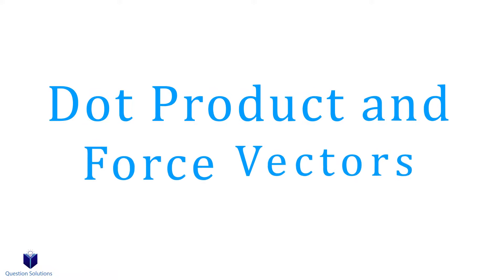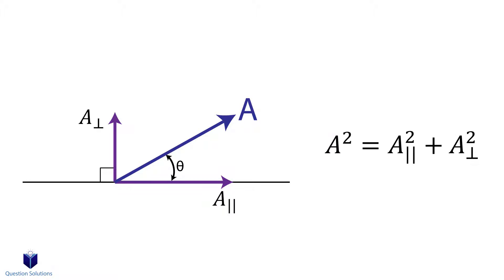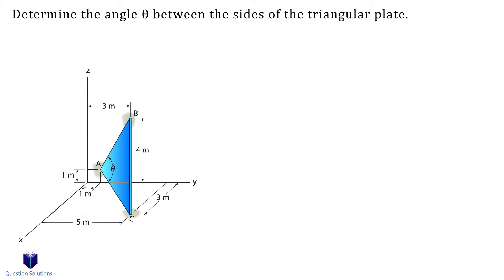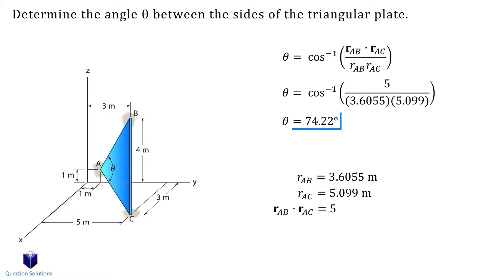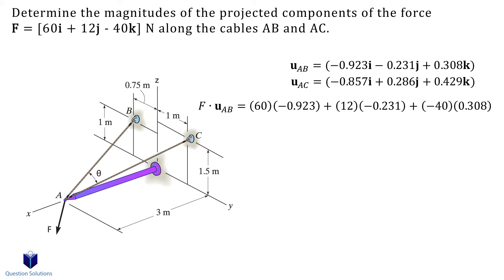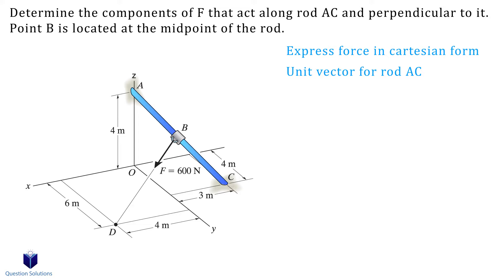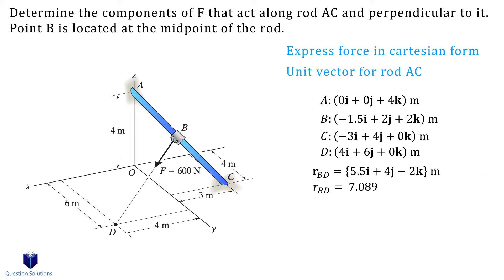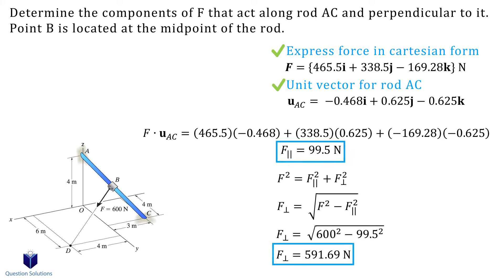Dot Product and Force Vectors | Mechanics Statics | (Learn to solve any question)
Learn to find angles between two sides, and to find projections of vectors, including parallel and perpendicular sides using the dot product. We solve a few examples step by step so you can grasp the material easily.

Intro (00:00)
Determine the angle θ between the sides of the triangular plate. (01:26)
Determine the magnitudes of the projected components of the force (02:26)
Determine the components of F that act along rod AC (03:45)